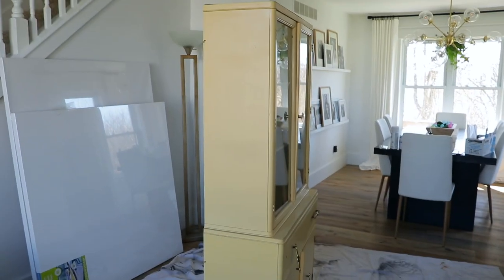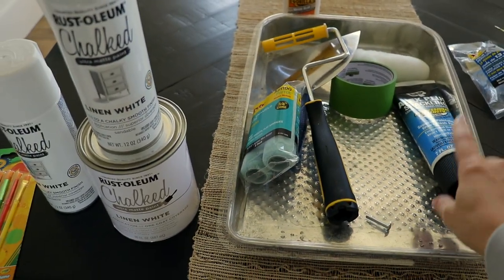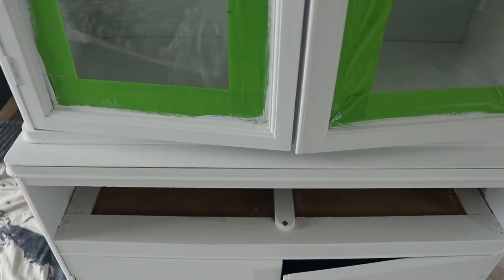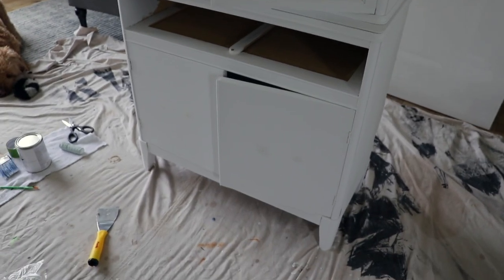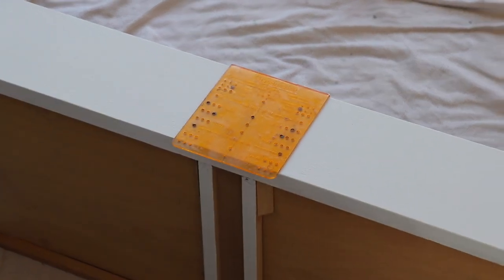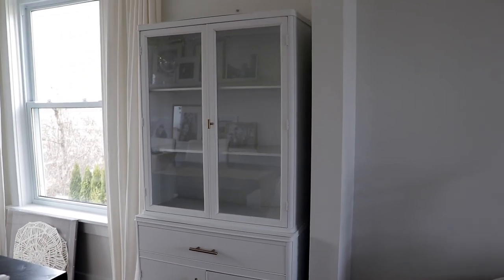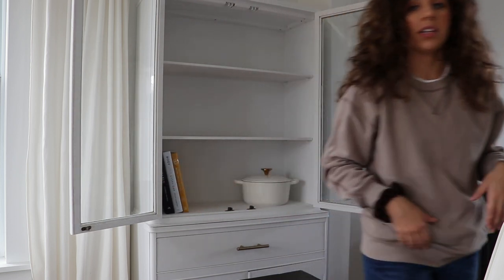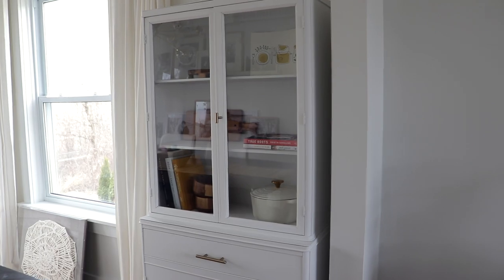DIY ANTIQUE CABINET MAKEOVER!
CABINET PULLS
CRAYOLA BRUSHES

📷FILMING EQUIPMENT
⋆ VLOGGING CAMERA